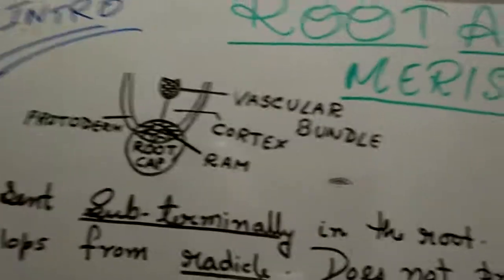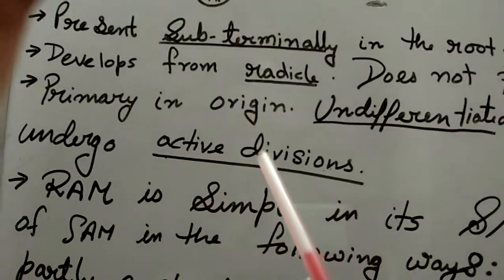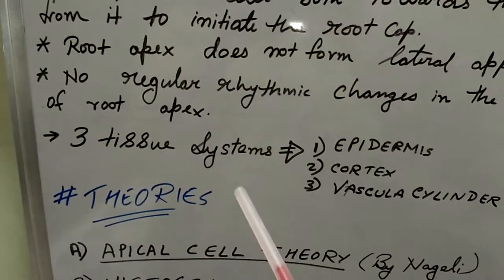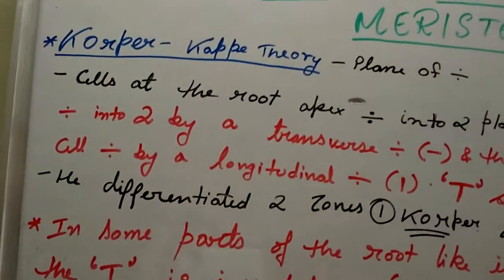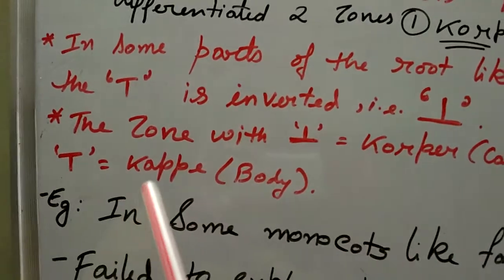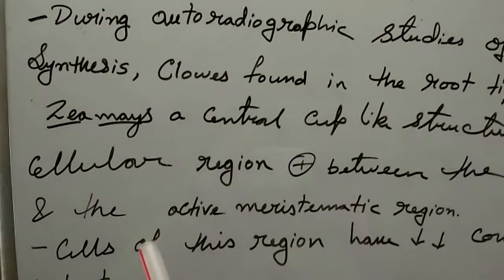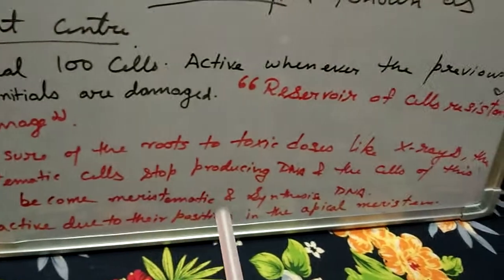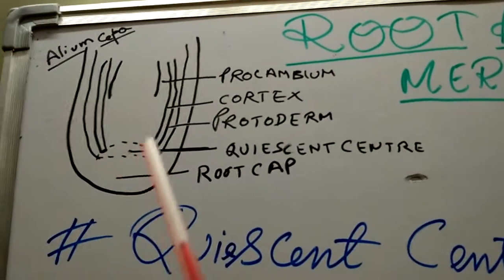root apical meristem and theories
root apical meristem,theories,quiescent centre. r some important topics botany students need to know. so here are they